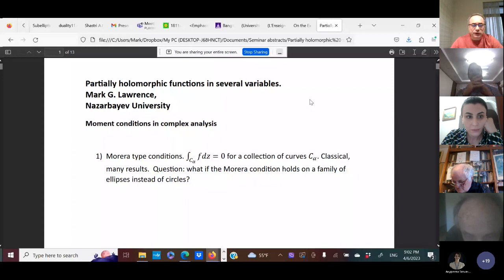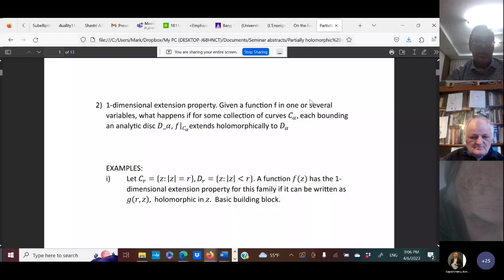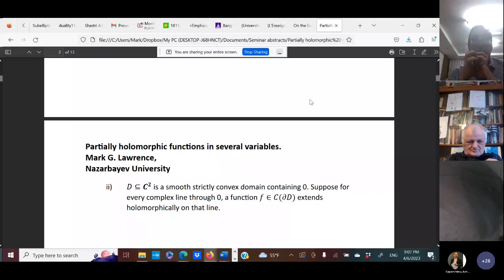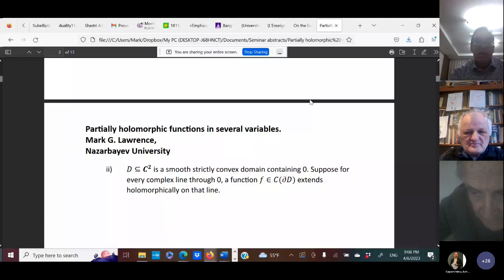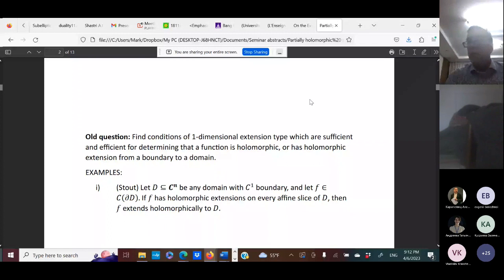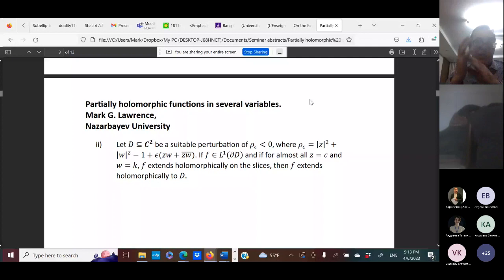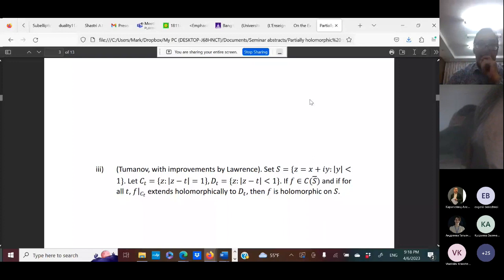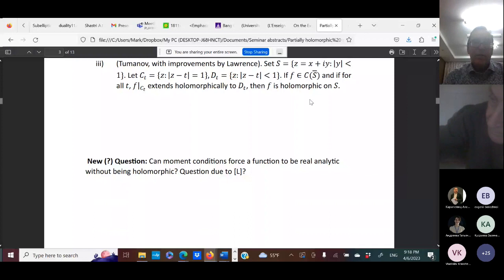Seminar on Analysis, Differential Equations and Mathematical Physics - Mark Lawrence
Professor Mark Lawrence from Nazarbayev University, Kazakhstan, has delivered the online lecture "Partially holomorphic functions in several variables" as part of a biweekly Seminar on Analysis, Differential Equations and Mathematical Physics (Coordinators - Alexey Karapetyants and Vladislav Kravchenko).